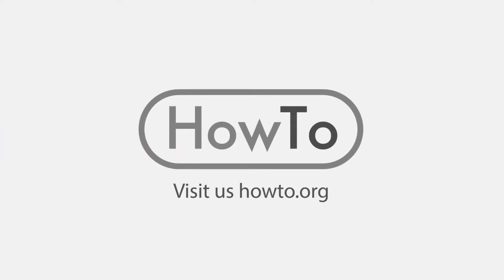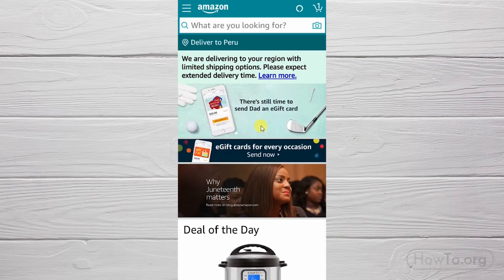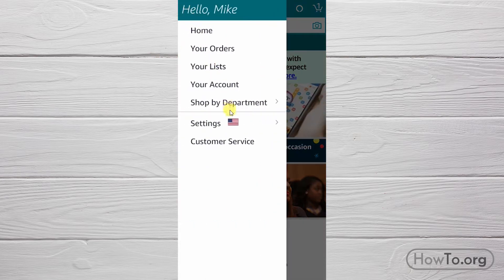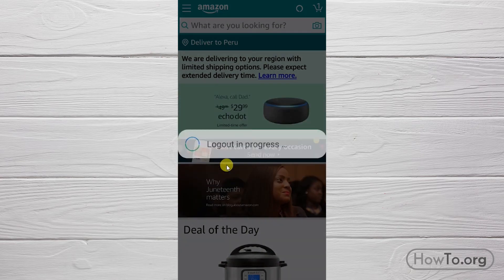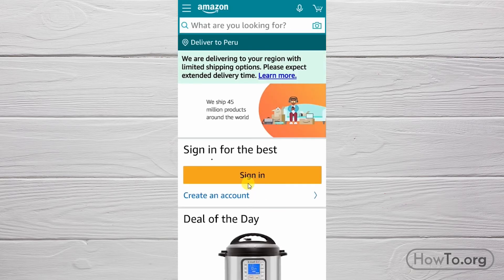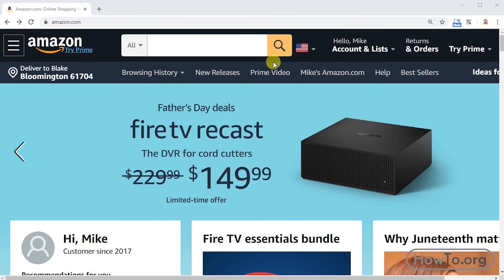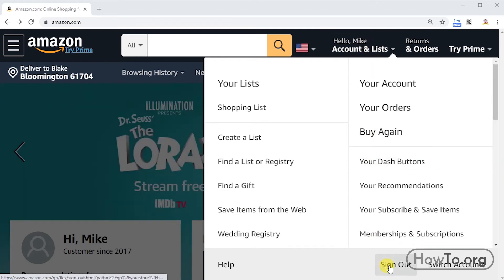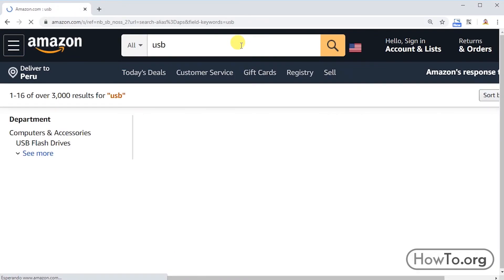How to Sign Out of Amazon app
Logout Amazon app. Maybe we can't find this button or for security reasons we should. But from the app amazon sign out safe.